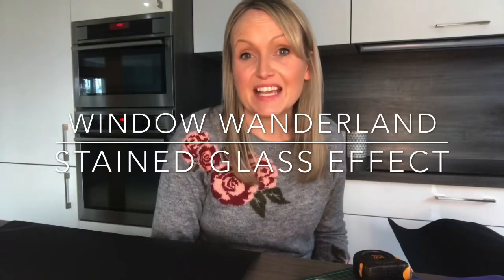Marion's Stained Glass Display Tutorial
Made for the 2020 Bodmin Window Wanderland, this informative tutorial by Marion teaches us how to design a 'stained glass window' themed display.

Many thanks to Marion from IntoBodmin CIC for allowing us to feature her tutorial on our channel.